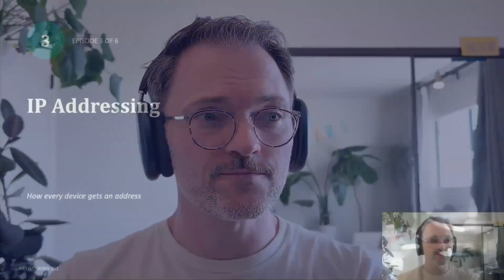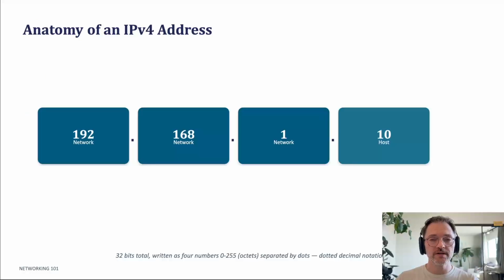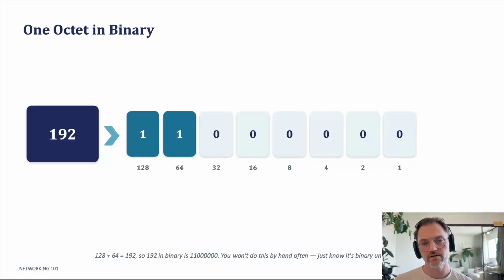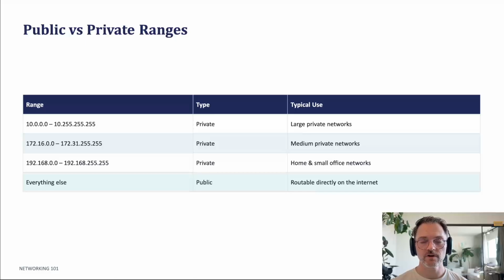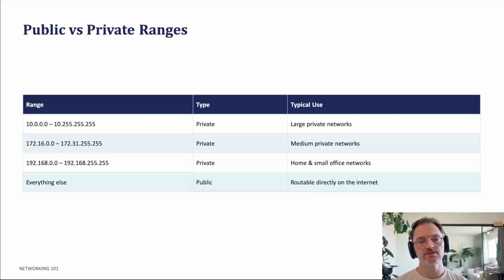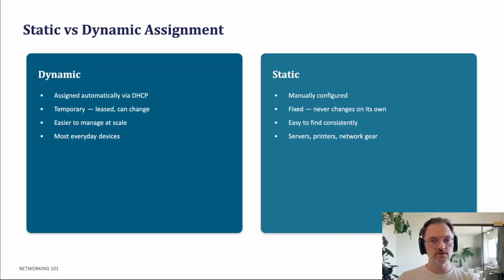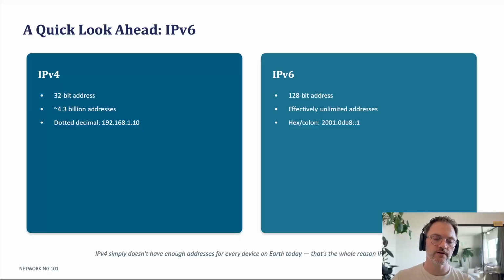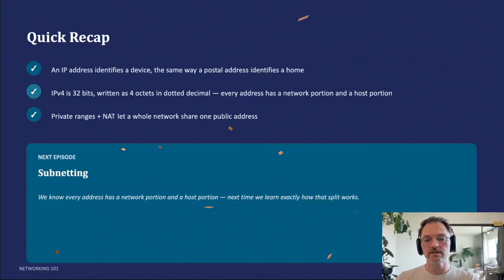Networking 101 - What the heck is an IP address?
In episode three of my Networking 101 series we dive into IPv4 addressing.